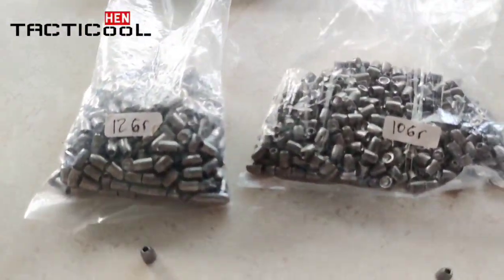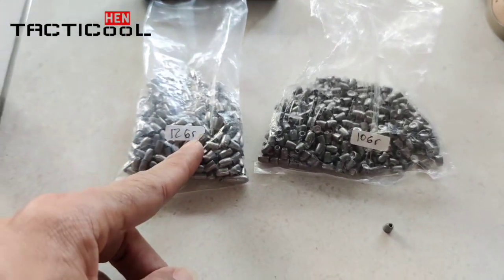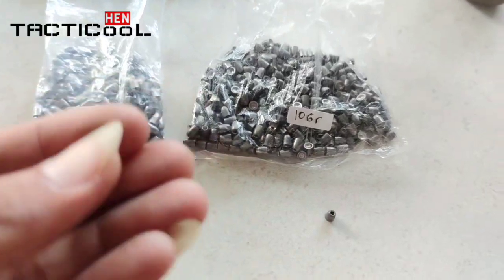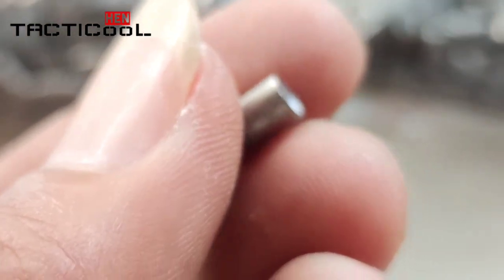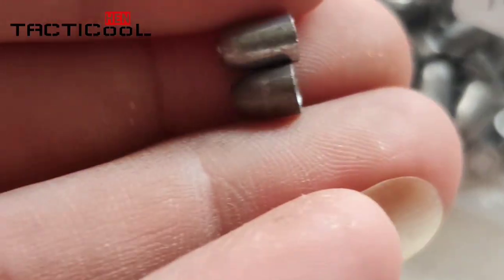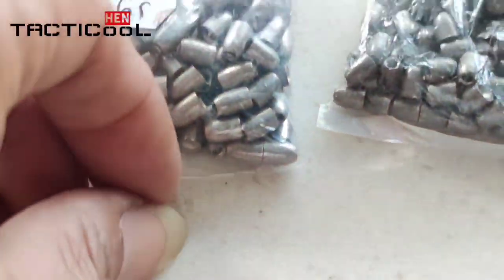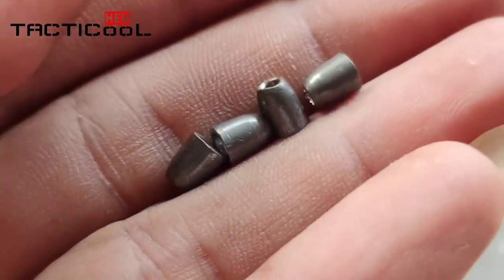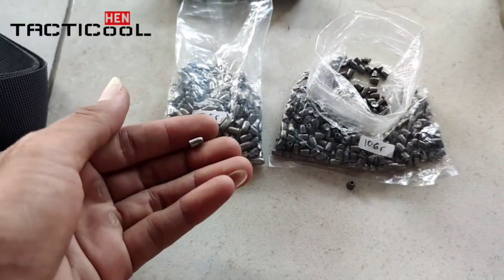Review + Harga Slug Lokal Kiloan 10 & 12gr (RATU MIMIS)